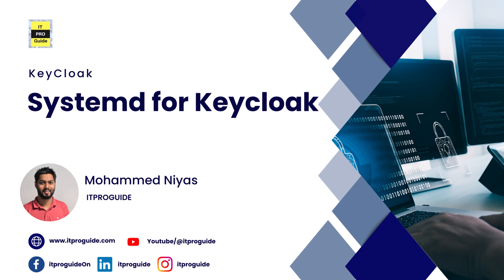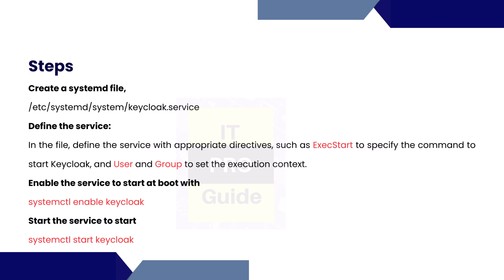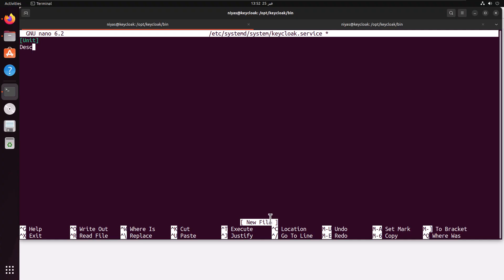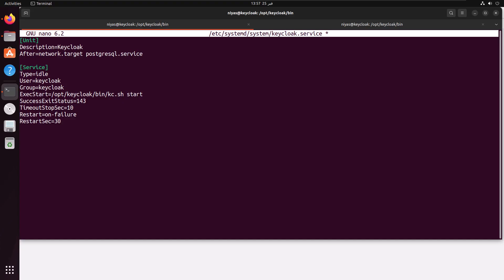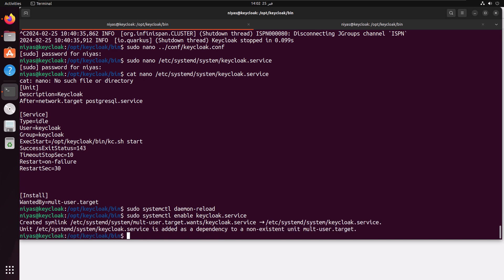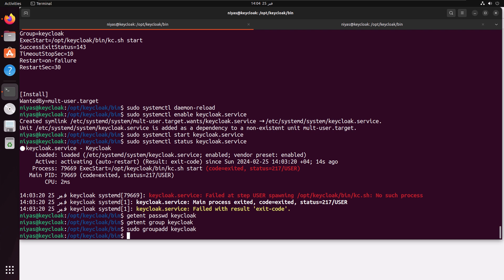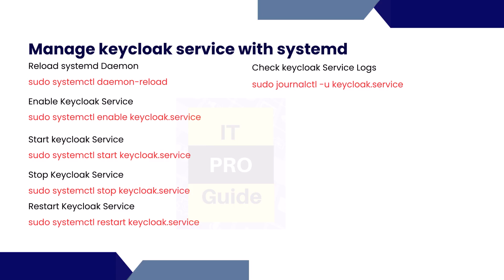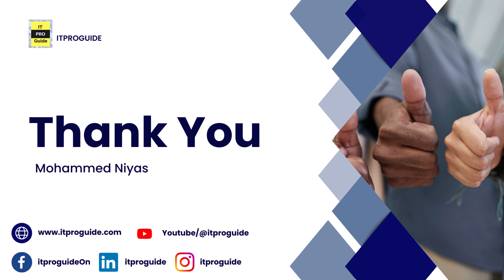07 Configuring Keycloak with Systemd: A Step-by-Step Guide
In this video, we'll walk you through the process of configuring Keycloak with Systemd. Keycloak is an open-source identity and access management solution, and setting it up with Systemd ensures it runs efficiently and reliably on your system. Whether you're a beginner or an experienced user, this tutorial will help you seamlessly integrate Keycloak into your environment. We'll cover everything from installation to creating and enabling the Systemd service for Keycloak. Follow along to streamline your identity management process with this powerful tool!